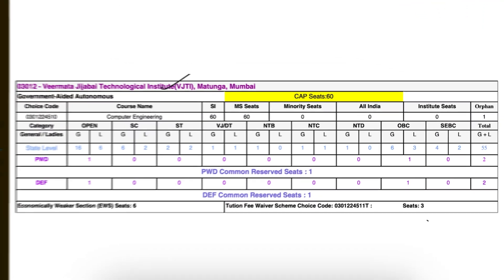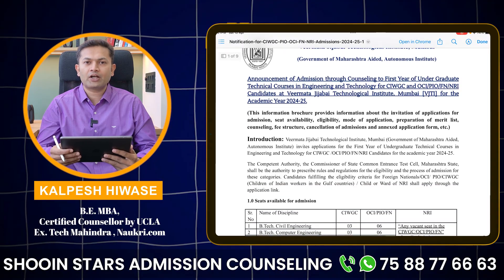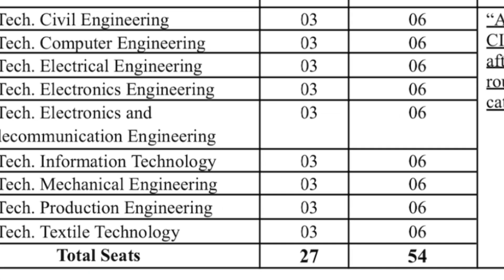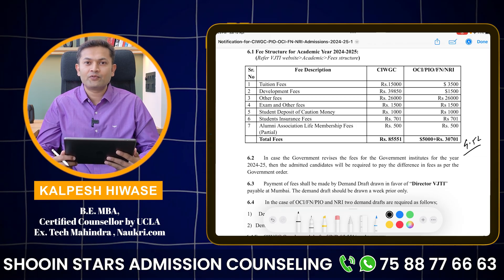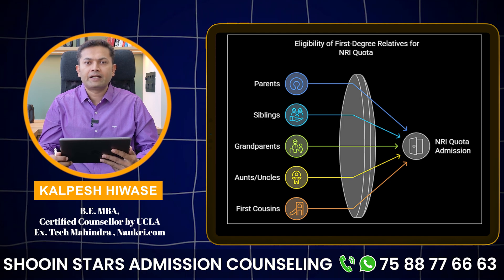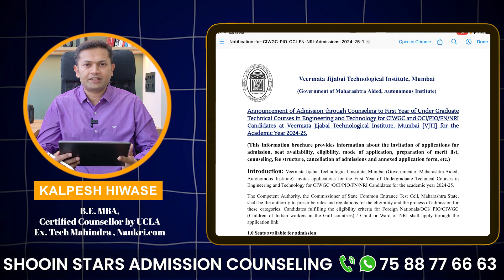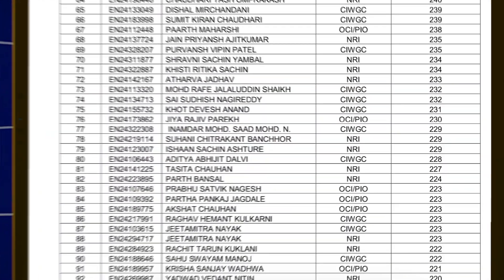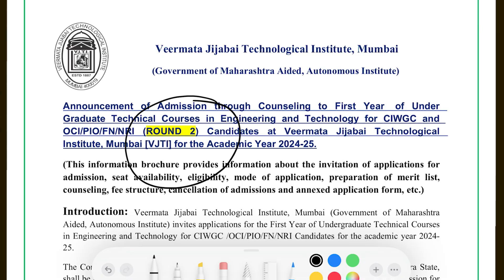The SHOCKING TRUTH About Getting into VJTI Through NRI Quota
Looking to secure a seat in one of Maharashtra’s top engineering colleges? 🎓
In this video, we break down the NRI admission process for VJTI, one of the most prestigious institutes in Mumbai, and explain how it's surprisingly easier than the general admission route! 🇮🇳✈️

👉 Who is eligible for NRI quota?
👉 What is the admission procedure?
👉 Documents required & fee structure
👉 Is it really that easy to get in through NRI quota?

Watch till the end to know everything you need to make an informed decision for your future!